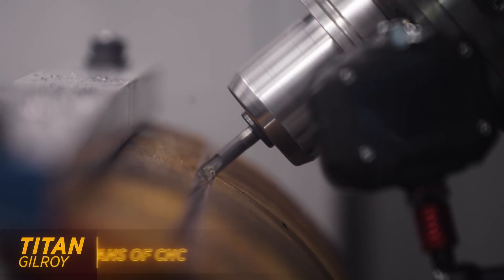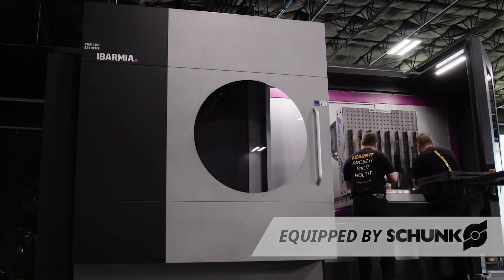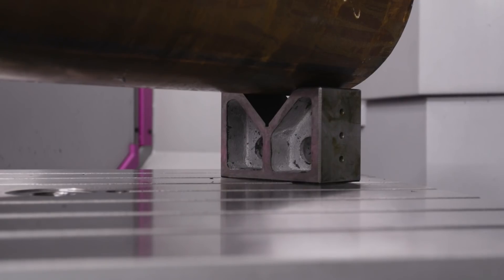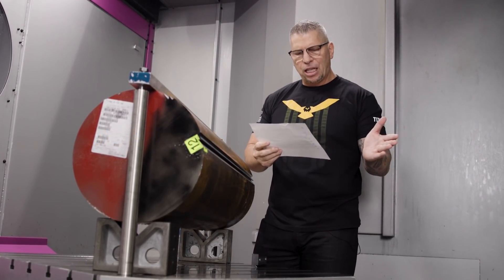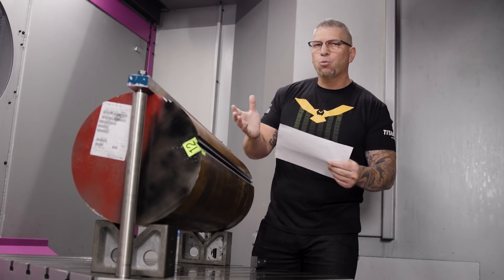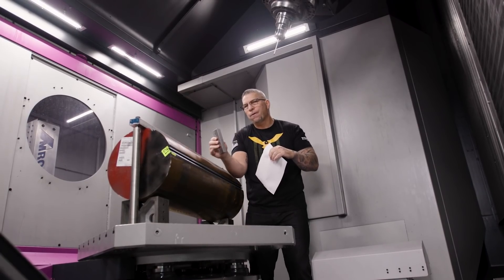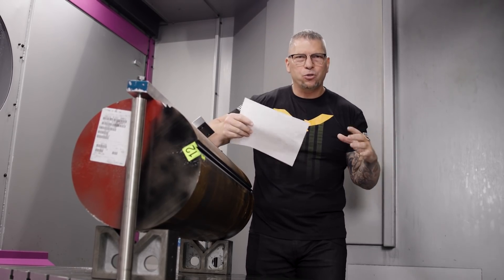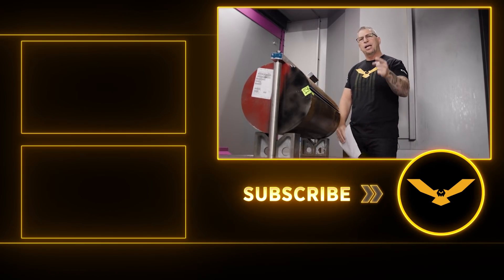1600LB Material Fixture | Results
We asked you a question? How are we going to fixture this material? and we got 1000 answers.